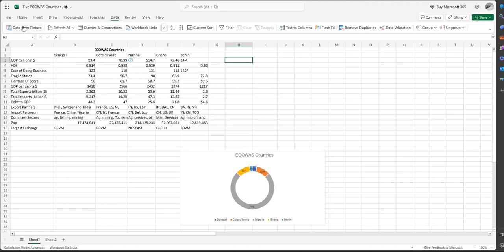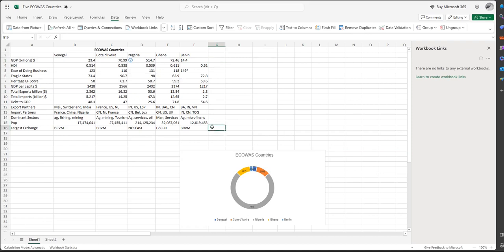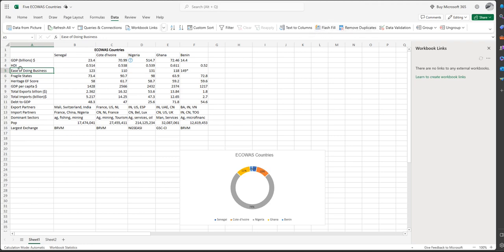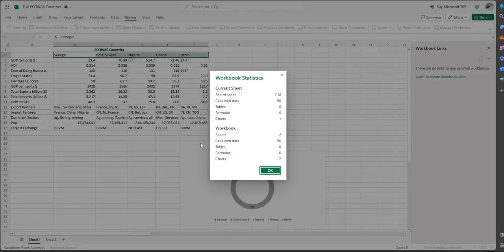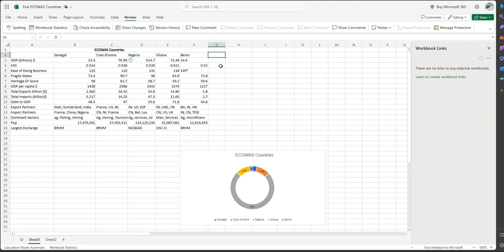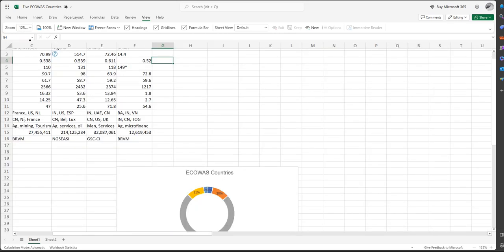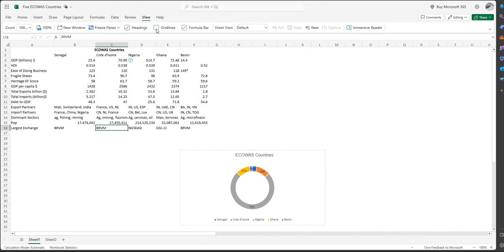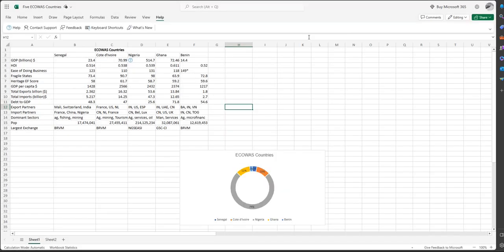Microsoft Excel Online - Data, Review, View and Help Tabs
A lesson on Microsoft Excel Online covering Data, Review, and View tabs in the program.